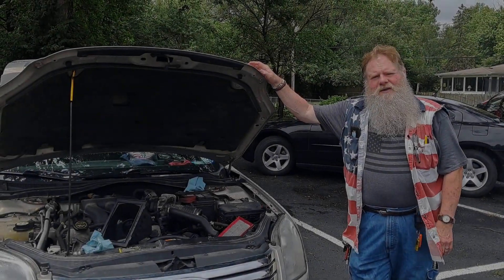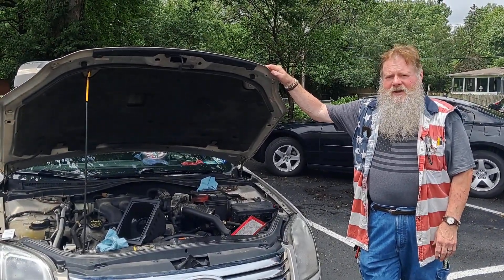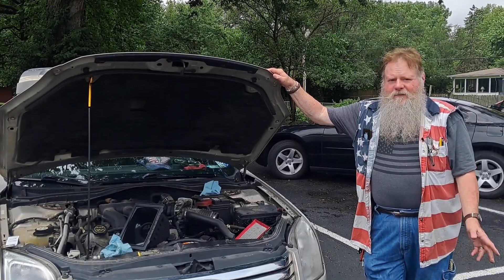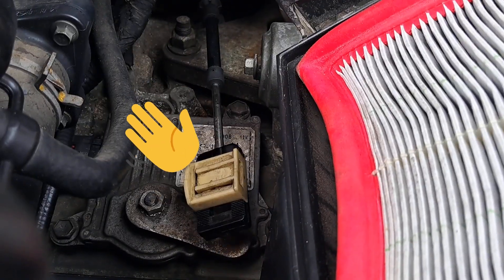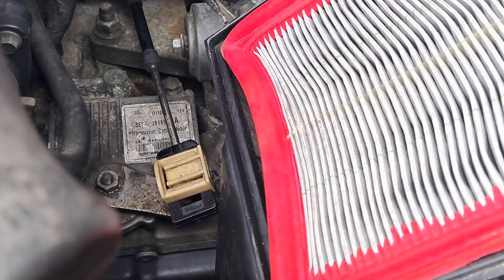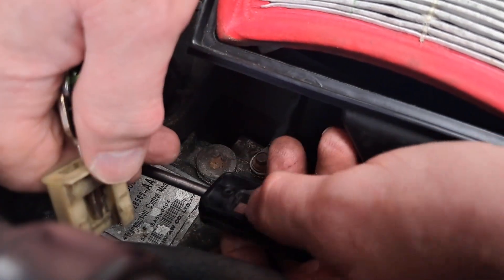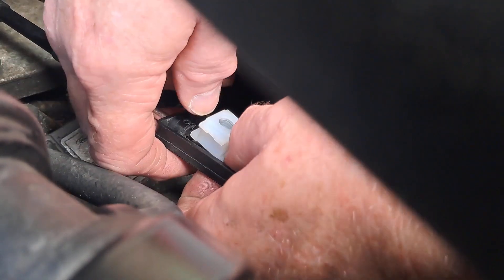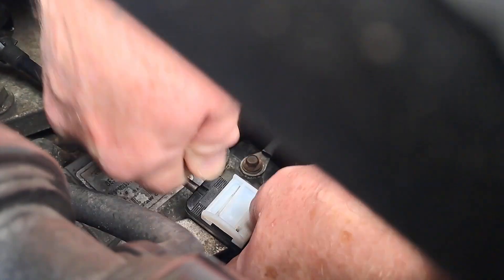2009 Ford Fusion - Shifter Bushing